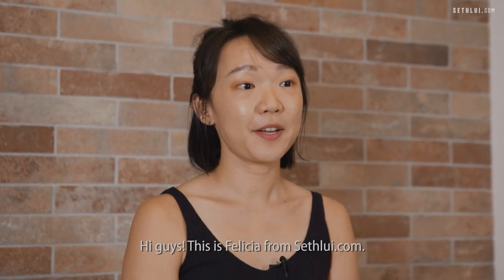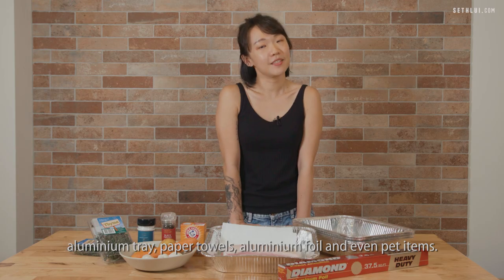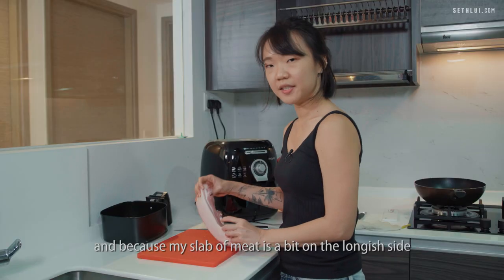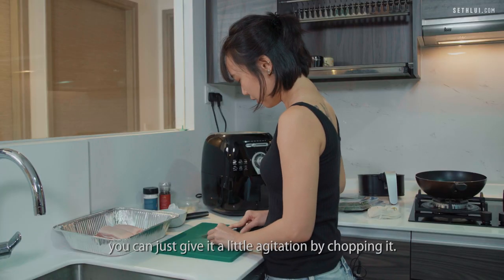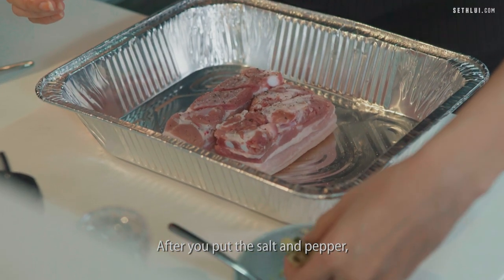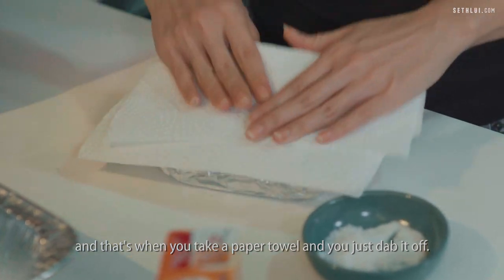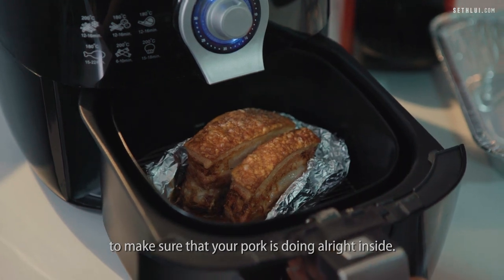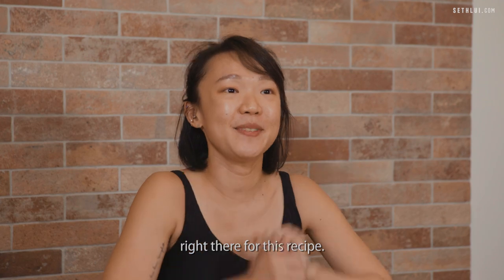Simple Air-Fryer Roasted Pork Recipe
Cook this fool-proof air-fryer roasted pork belly recipe without even leaving your home.

Check out this simple recipe with all ingredients available from GrabMart, the newest space to shop for your grocery and home needs.